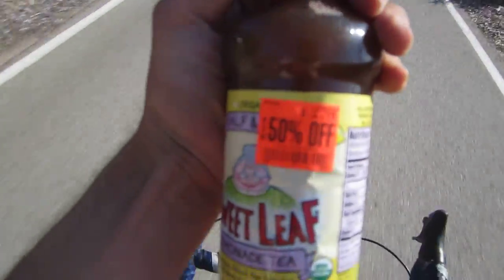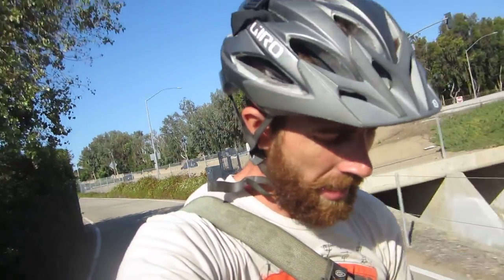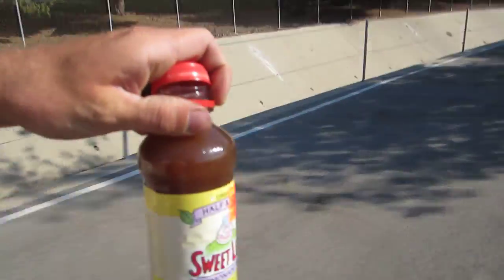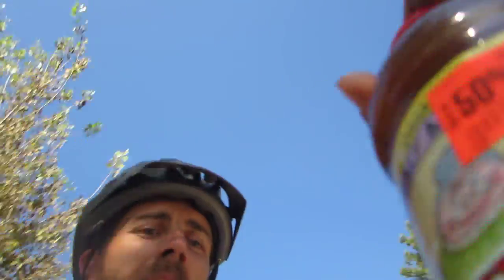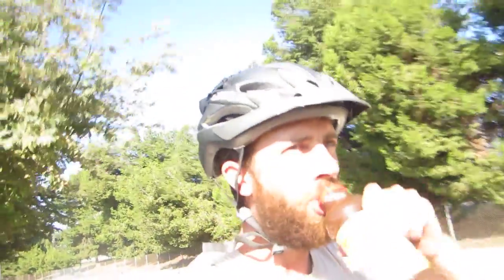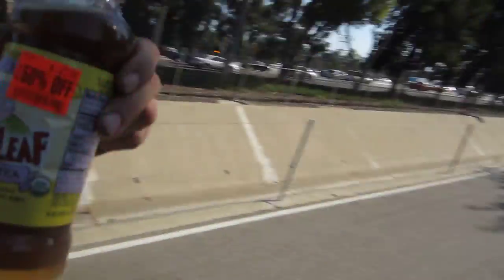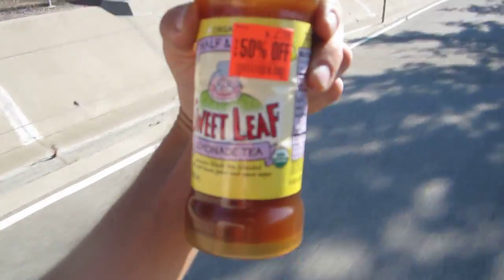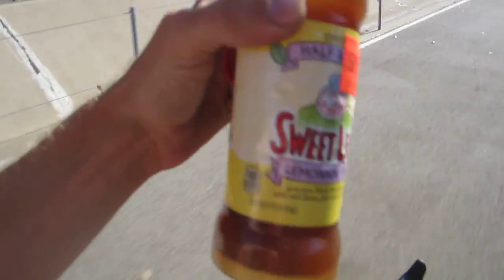Rambling on a Bike - Product Review Monday: Sweet Leaf Iced Tea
My Top Bike Products

My Top Bike Tools For My Garage:

23 Piece Bike Tool Kit